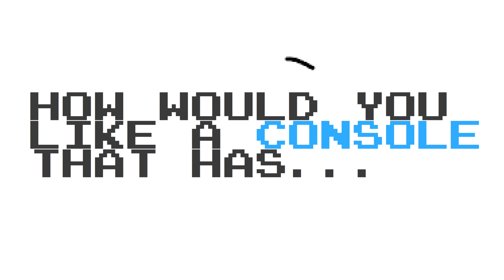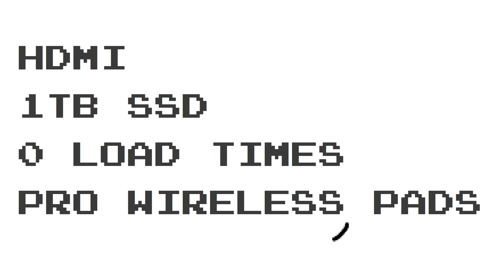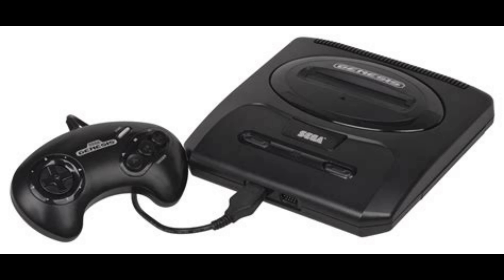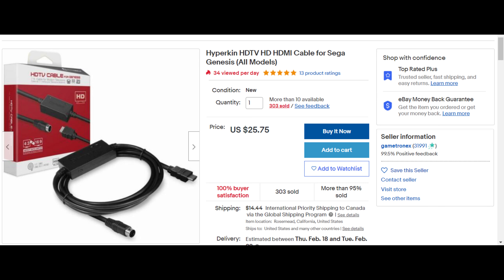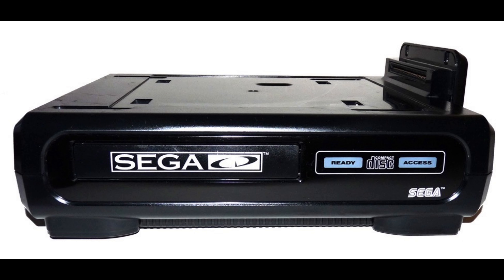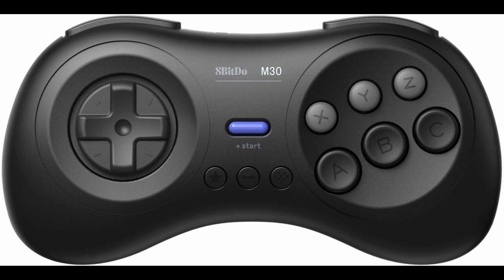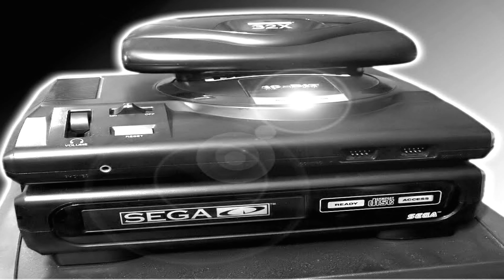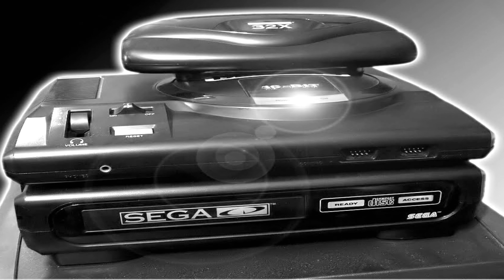Alternative to the PS5?!!?!?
I had spent all my money on a console before i could get the PS5...but...